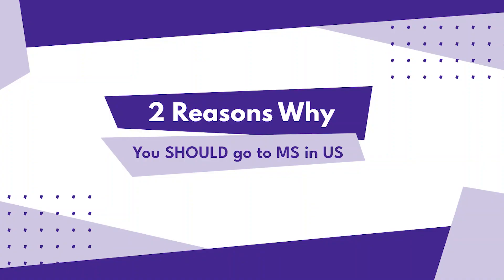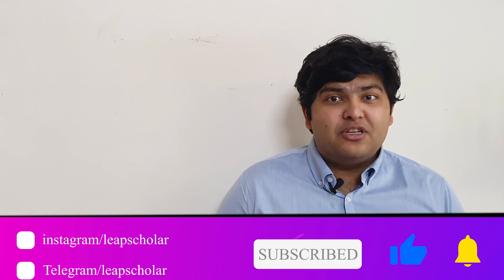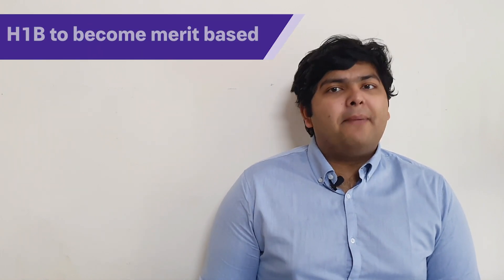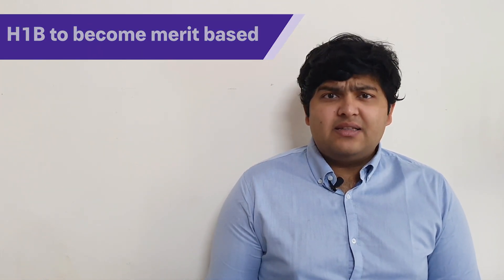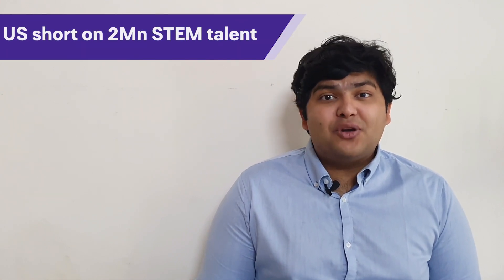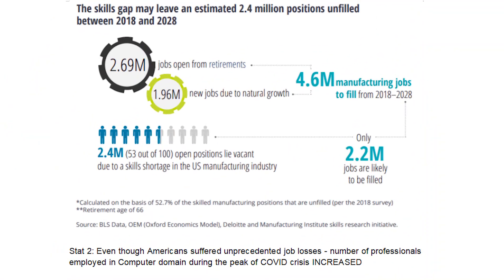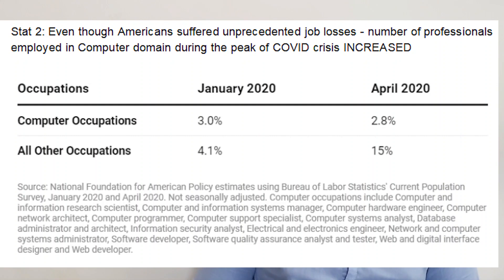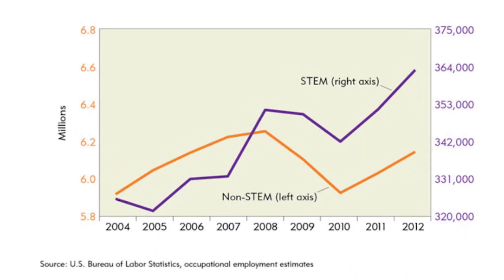STEM graduates: Here is why an MS in USA is calling you.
With changing laws and uncertain times, new and aspiring STEM graduates are worried whether it is the best time to be studying abroad. STEM, or Science, Technology, Engineering and Management courses are some of the most sought after courses in USA. In fact, the top 5 STEM universities of the world are in USA.

Join Rishabh Goel, an expert in overseas education counseling as he explores the reasons why STEM students should pursue a Masters in the United States.

Leap Scholar is a study abroad mentoring channel here to exclusively guide aspiring grad students with everything there is to know about pursuing their dream of overseas education.

ms in usa,stem,ms in usa for indians,usa visa,masters in usa,indian student in america,indian student usa,ms in usa 2020,ms in usa cost,ms in usa fall 2020,ms in usa with low gpa,ms in usa without gre,ms in usa worth it,stem graduates,h1b lottery,stem opt,opt extension 24 months,stem in usa,college graduate salaries,stem majors,demand for stem skills in india,future of stem courses in india,future of stem education in india,masters in stem usa ✅Sign up today for FREE counseling to Study Abroad